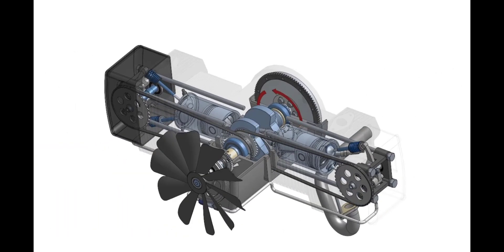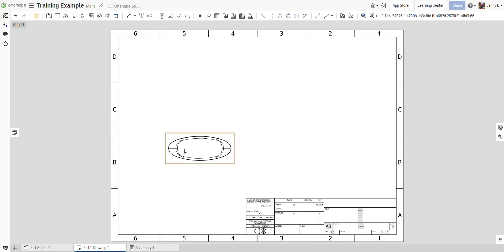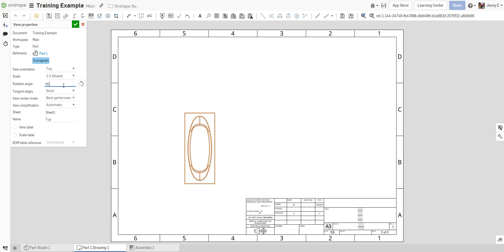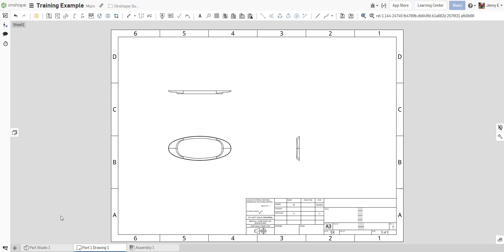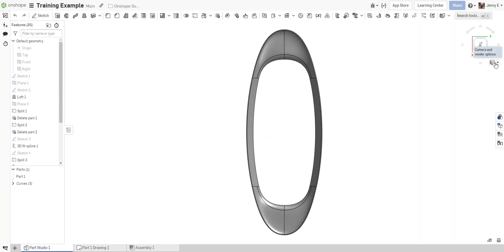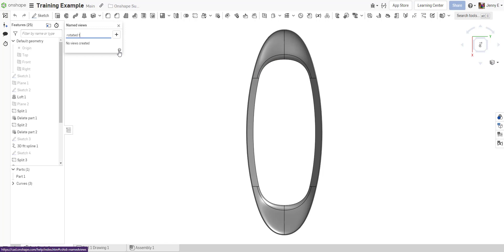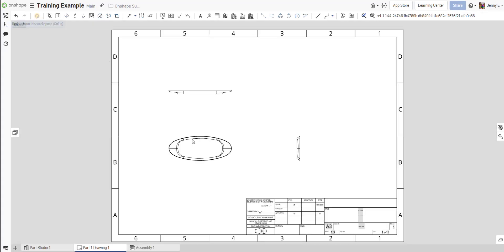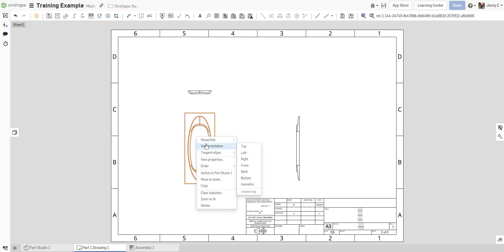Tech Tip: How to Rotate a Parent Drawing View in Onshape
In this Tech Tip, learn how to rotate a view whether an Onshape Drawing has a child view or not – and speed up the drawing process.